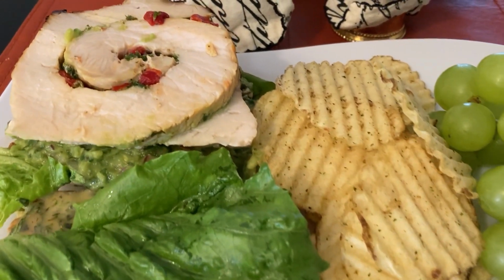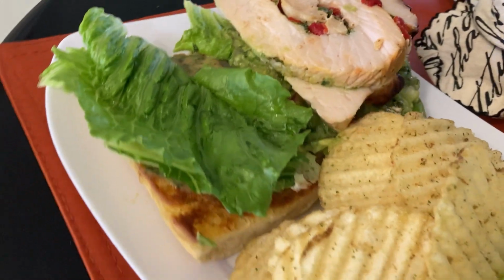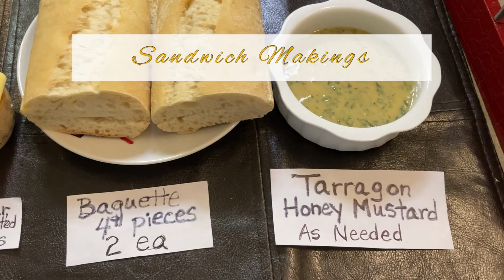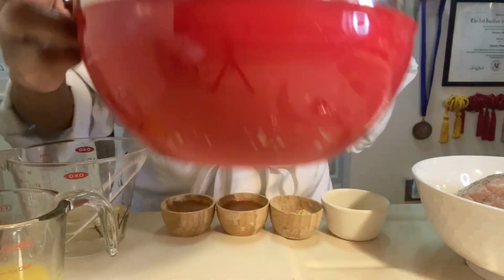🤔 Turkey, Guac, Tarragon Honey Mustard & A Baguette?! OH BOY!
Welcome to the 4th selection for "Sandwiches Month" on the channel!
See My Recommended YouTube Channels At The Bottom.*  Let them know I sent you!

Enjoy this video, My Angel, My Dear!

Many Blessings and Much Favor,

PDF Links:
Tarragon Honey Mustard Glaze & Spread -